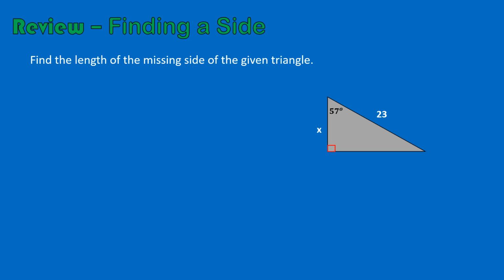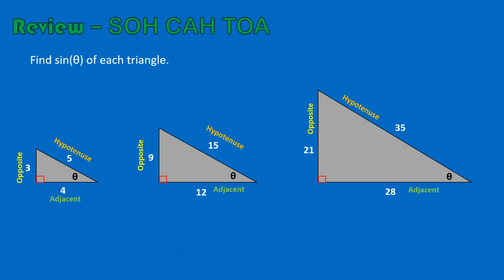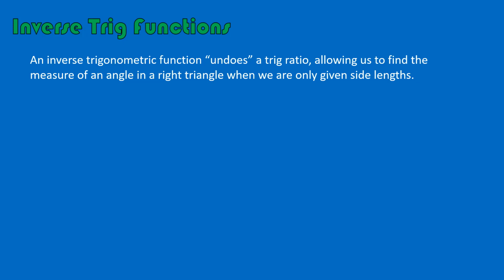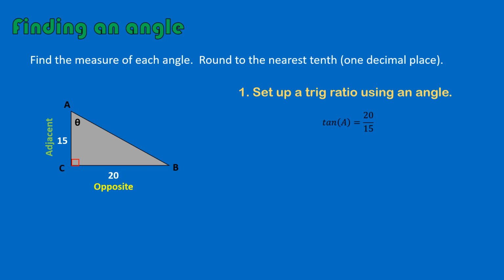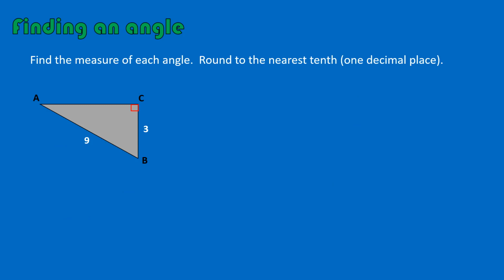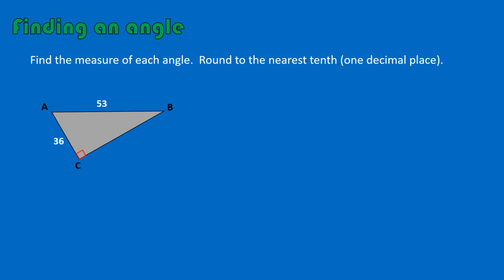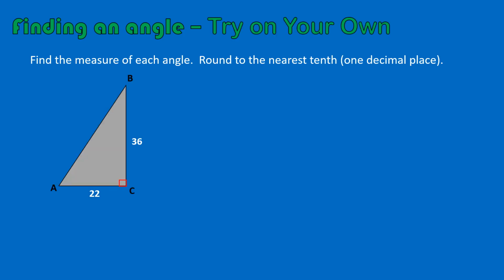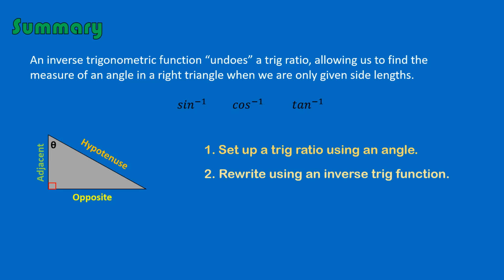Inverse Trig Ratios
Finding an angle in a right triangle using inverse trig functions